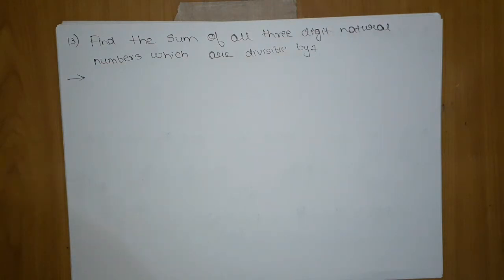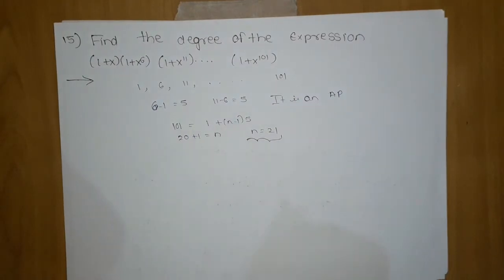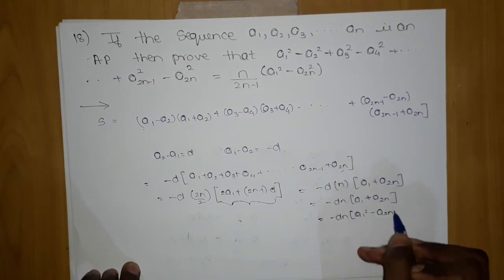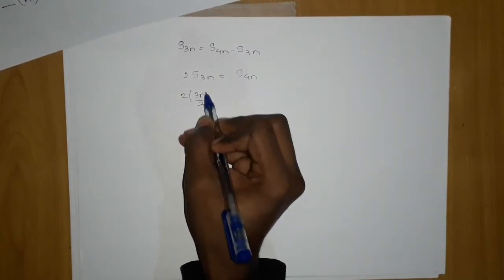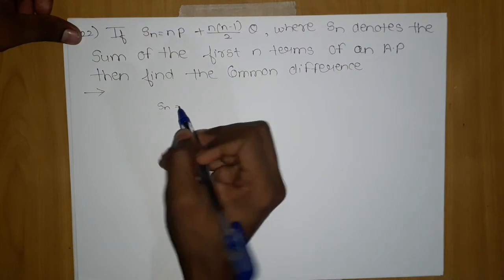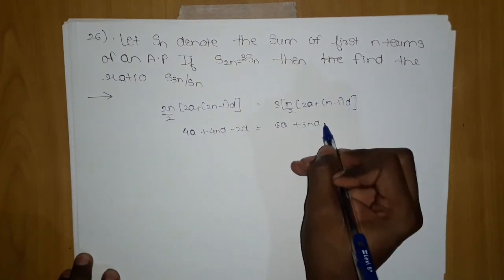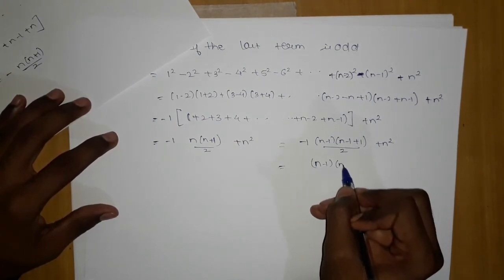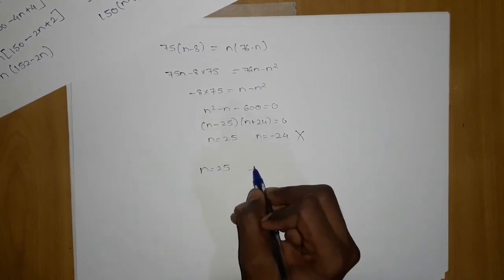sequence and series part 4